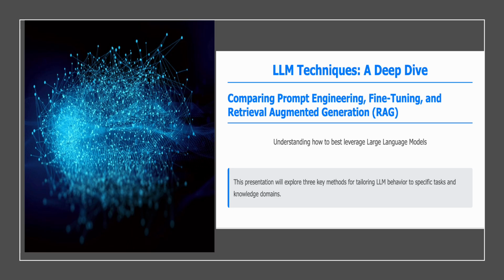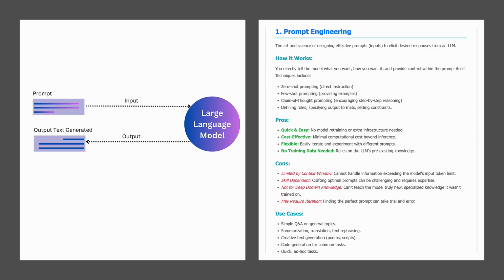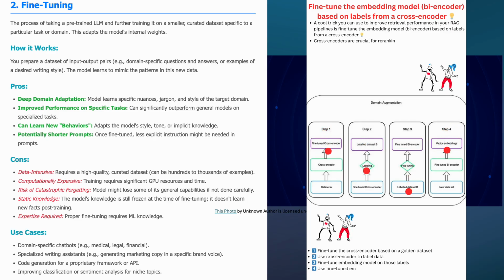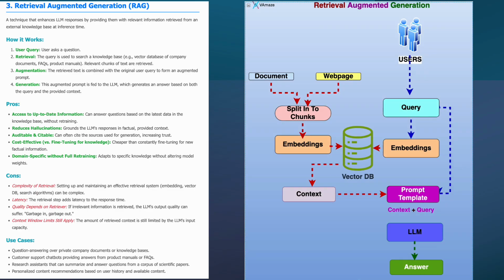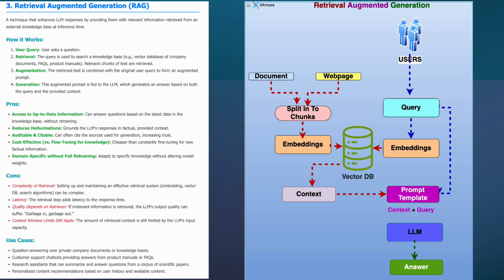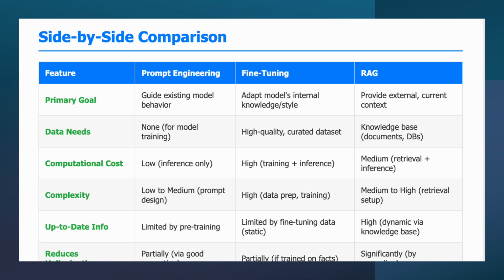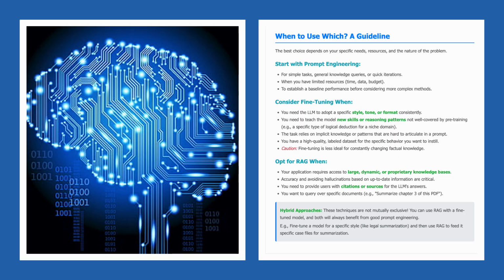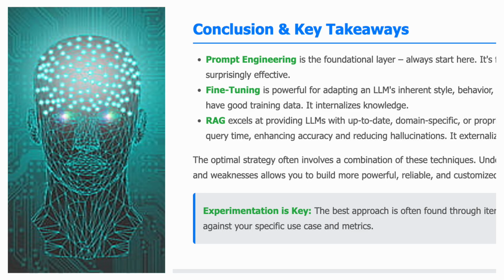"Mastering LLM Techniques: Prompt Engineering, Fine-Tuning, and RAG for AI Optimization"